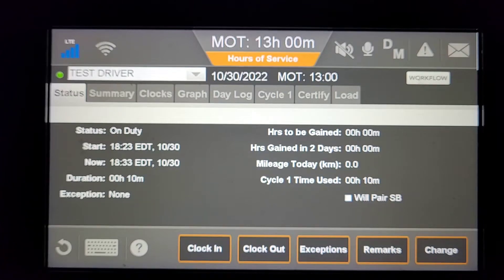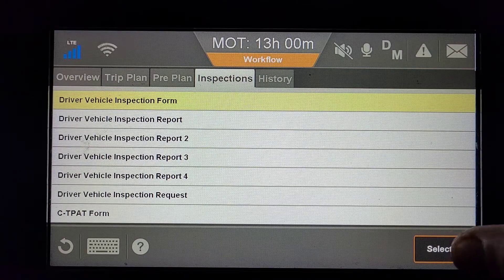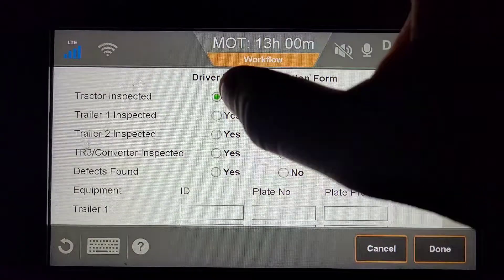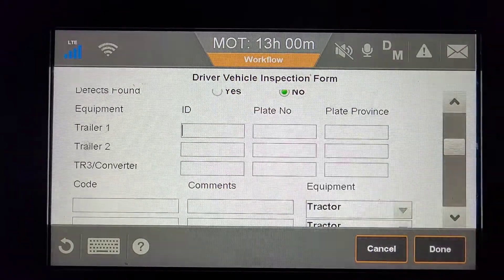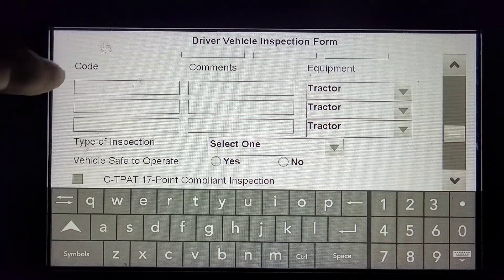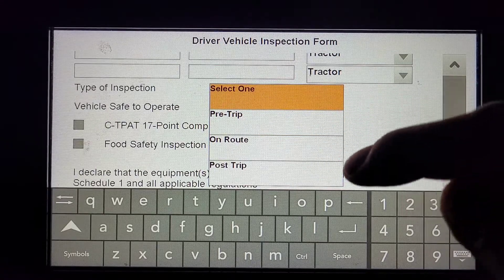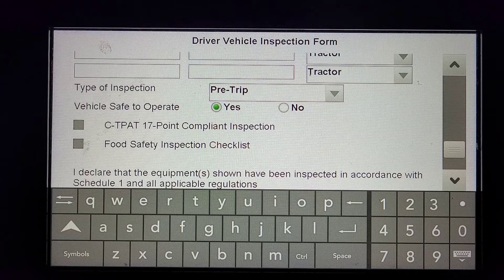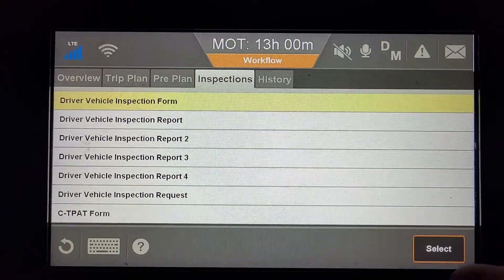How to Complete a DVIR on Omnitracs IVG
This shows you how to complete a driver vehicle inspection report on the Omnitracs ELD.